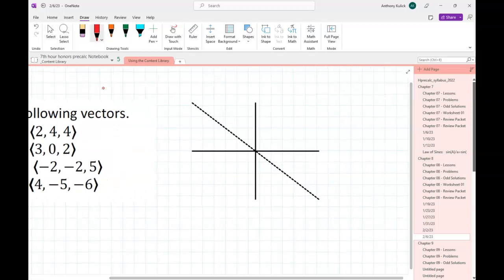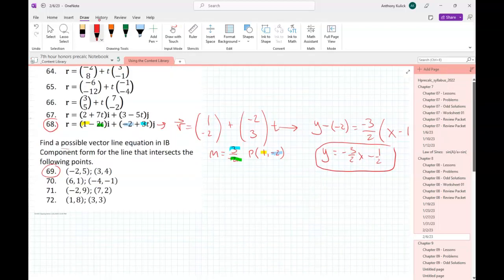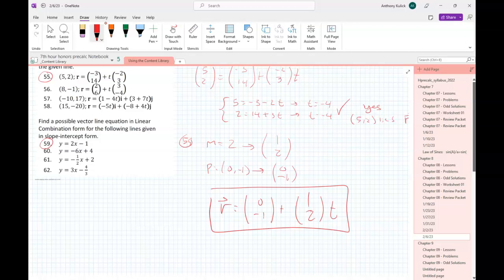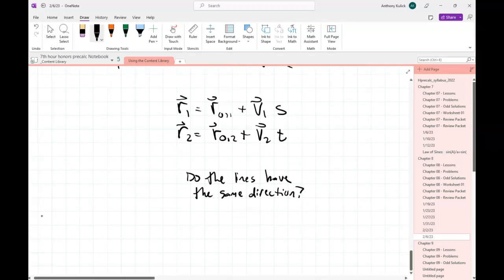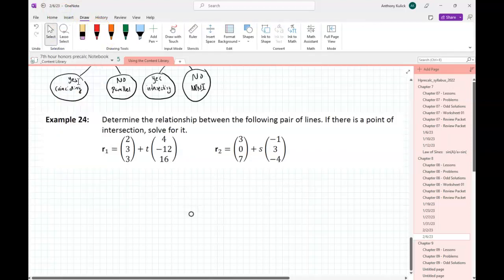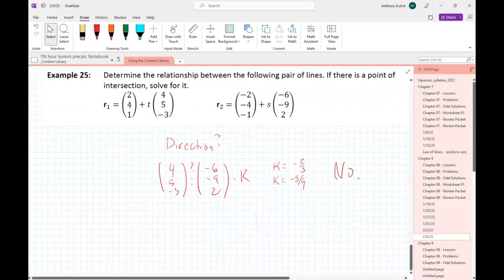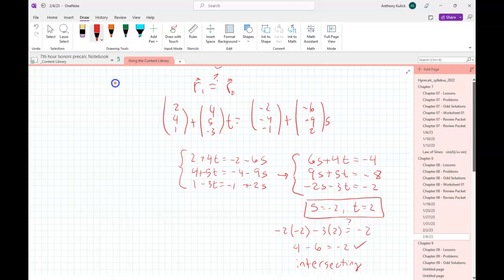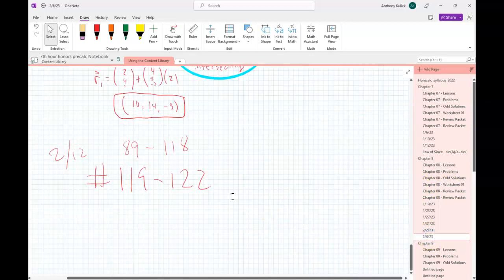2/6/23 HPC - 7th hour